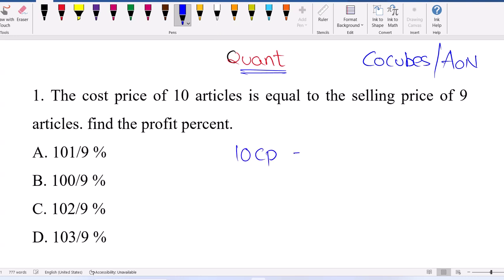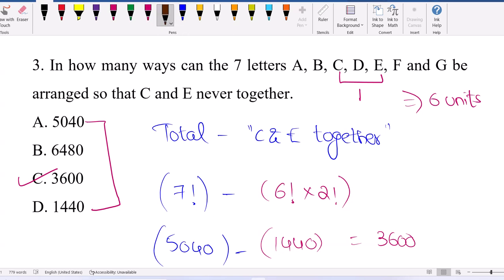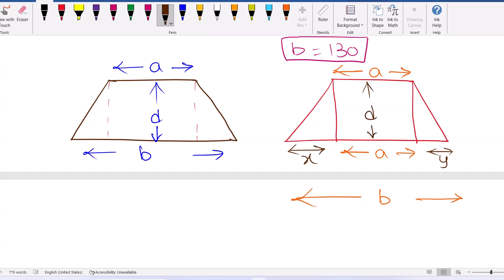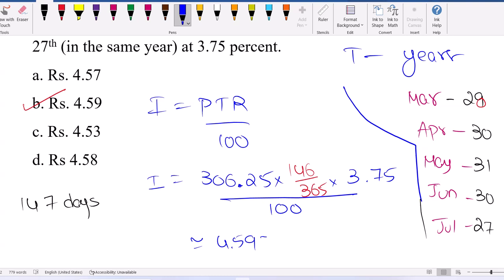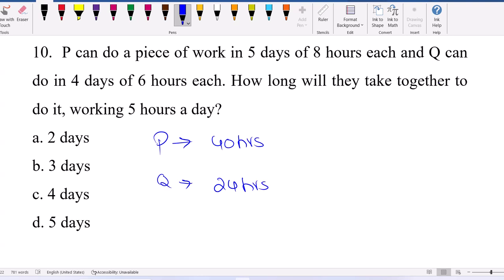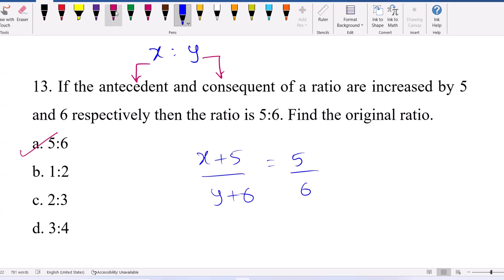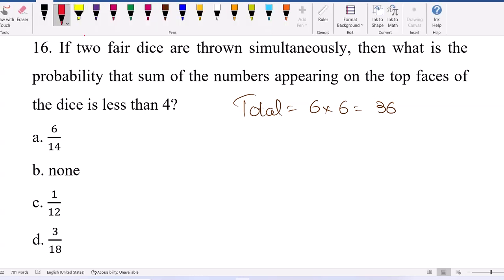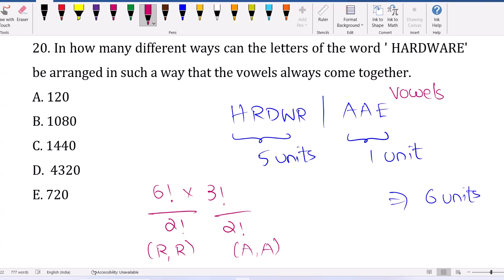Cognizant (CTS)/Cocubes Quantitative Aptitude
Previous and Recent Questions